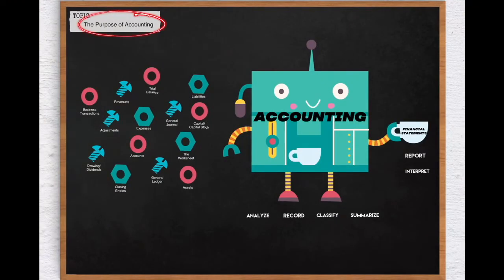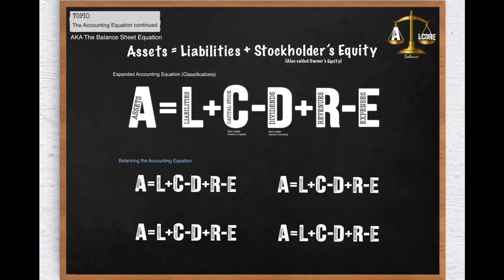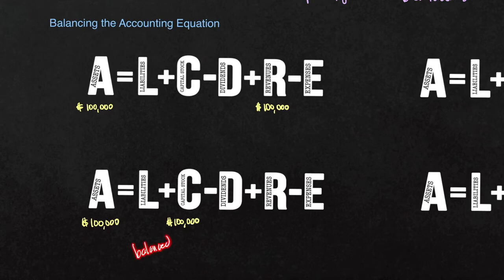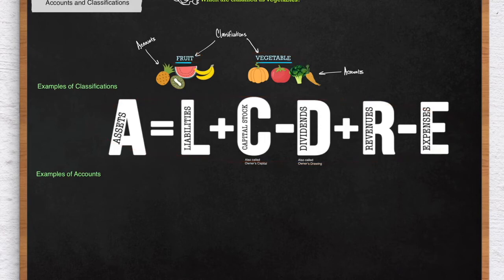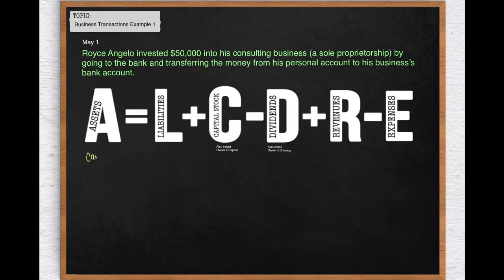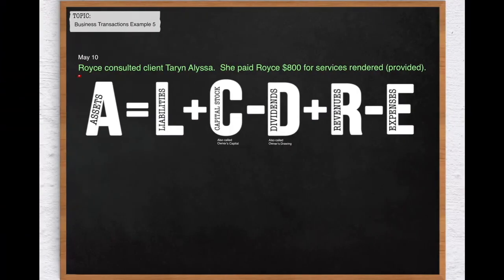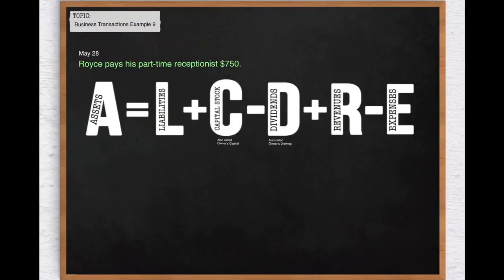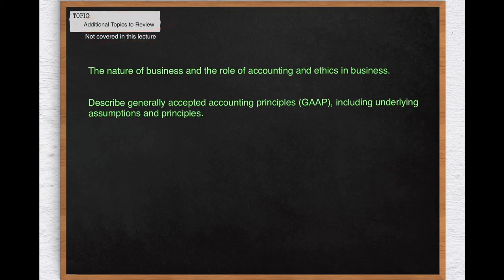A230 Chapters 1 & 2 Lecture Part 1